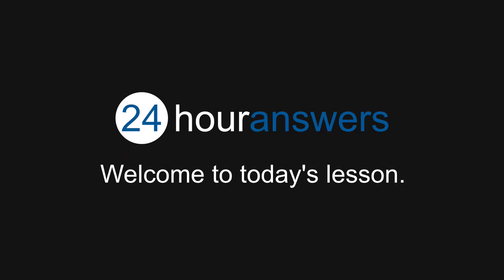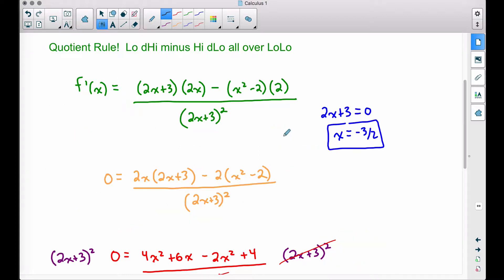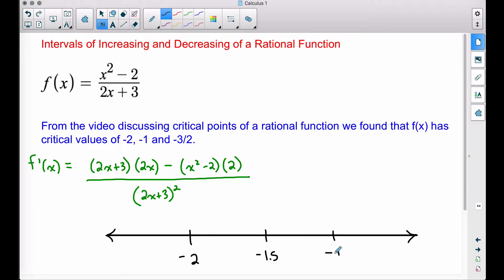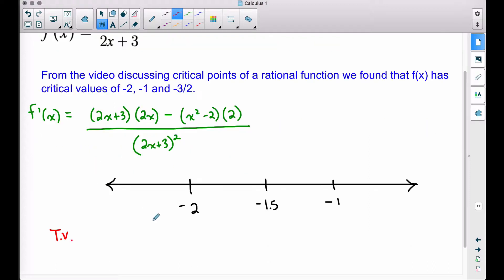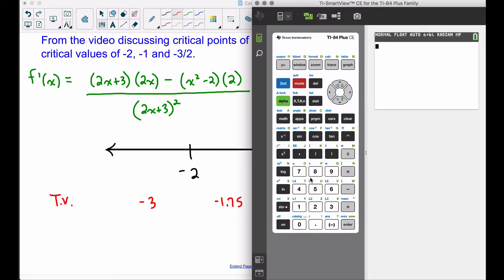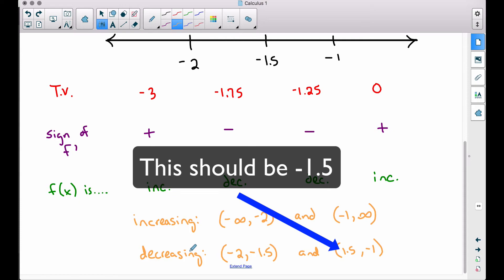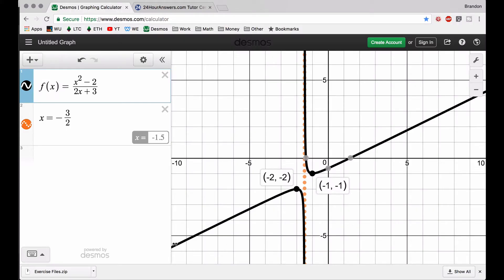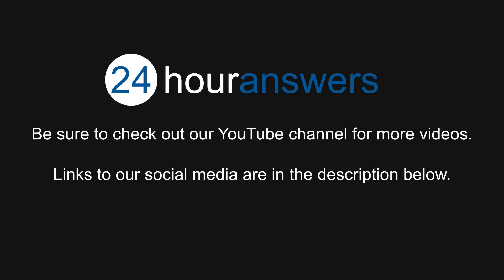Intervals of Increase and Decrease of a Rational Function - Calculus 1 - 24HourAnswers.com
Summary:   All we care about is the sign of the derivative when determining intervals of increase and decrease in a function.